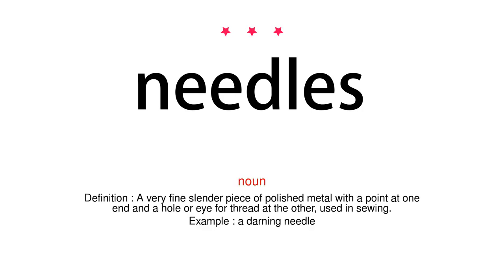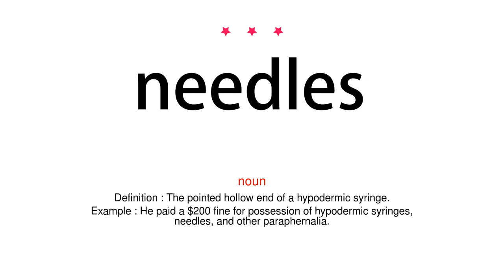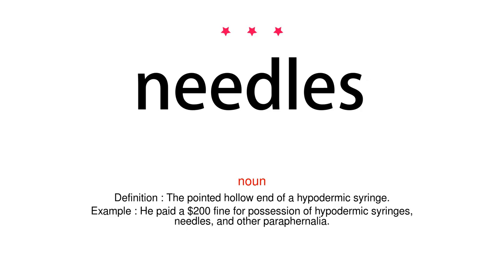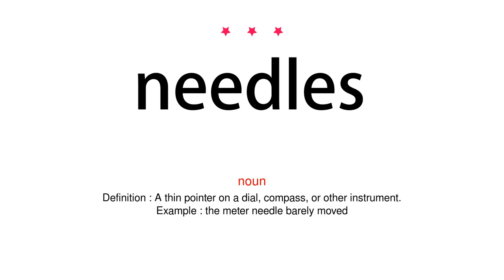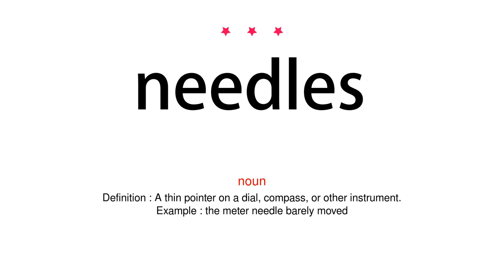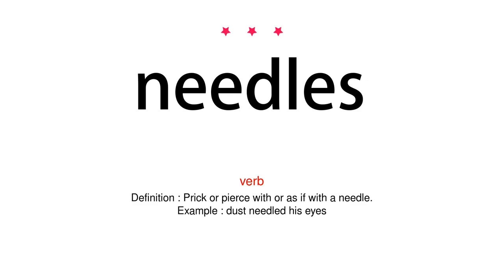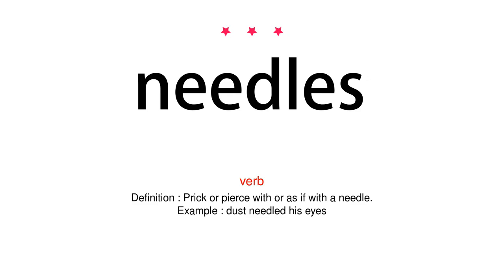How to pronounce needles - Vocab Today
The pronunciation of the word needles in Amercian accent is demonstrated in this video. If the word is from another language, such as brand name, it will be pronounced in its original language. Based on the word frequency, this is of 3 stars difficulty.

The word needles has the following meanings:
1. (noun)
Definition : A very fine slender piece of polished metal with a point at one end and a hole or eye for thread at the other, used in sewing.
Example : a darning needle
2. (noun)
Definition : The pointed hollow end of a hypodermic syringe.
Example : He paid a $200 fine for possession of hypodermic syringes, needles, and other paraphernalia.
3. (noun)
Definition : A thin pointer on a dial, compass, or other instrument.
Example : the meter needle barely moved
4. (verb)
Definition : Prick or pierce with or as if with a needle.
Example : dust needled his eyes
5. (verb)
Definition : Provoke or annoy (someone) by continual criticism or questioning.